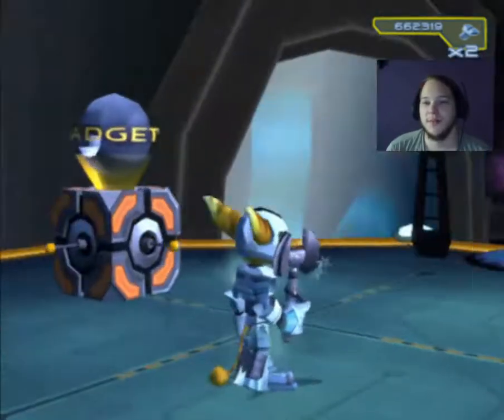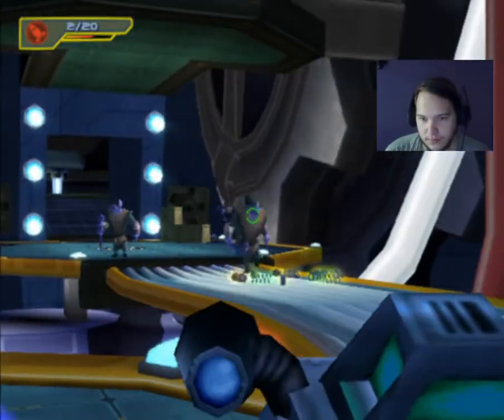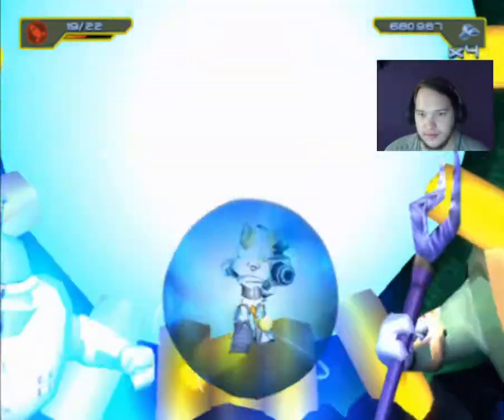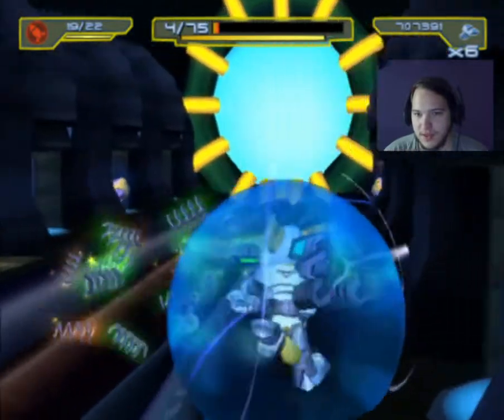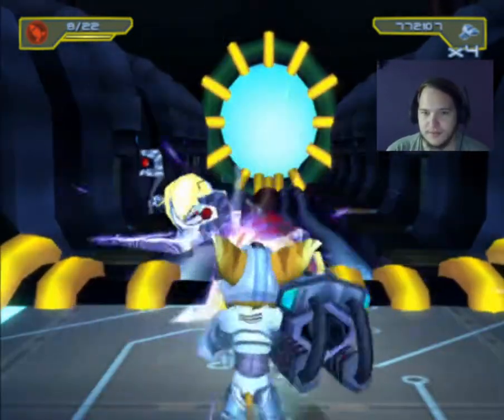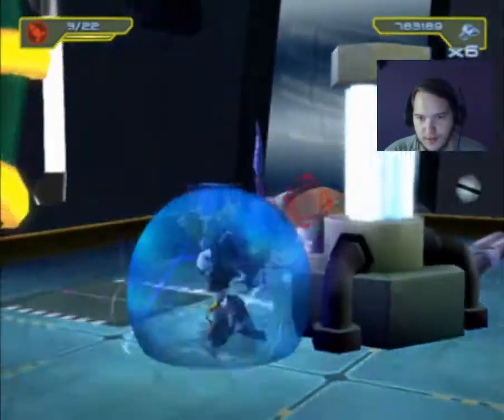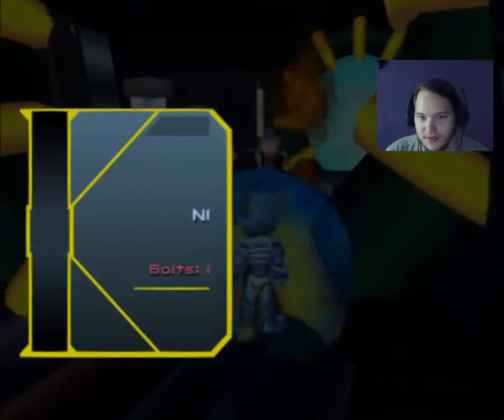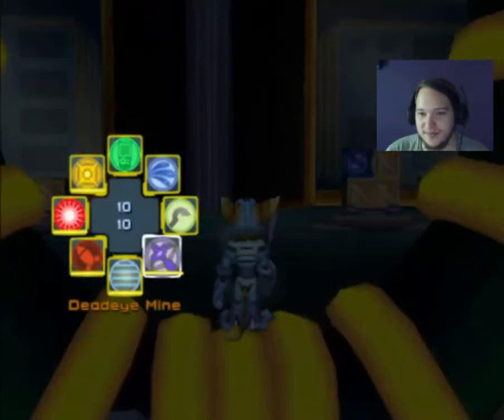Challenge mode Part 14 Ratchet & Clank Size Matters Let's Play Episode 27